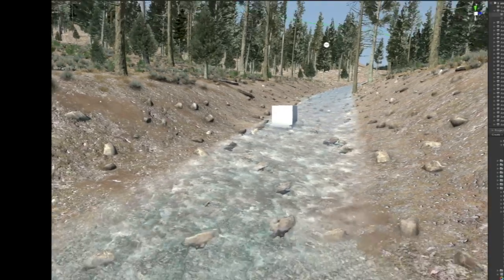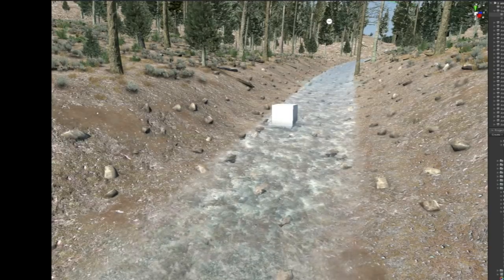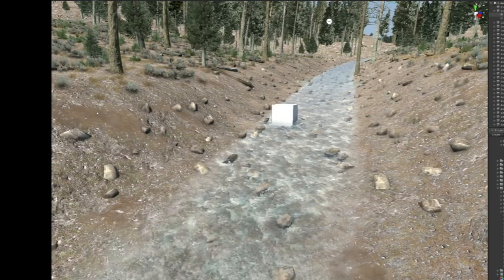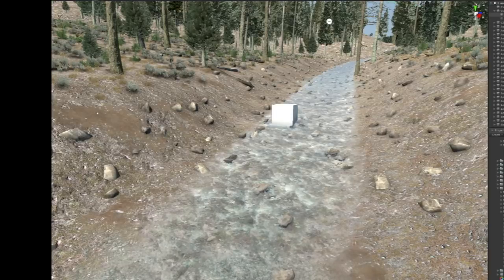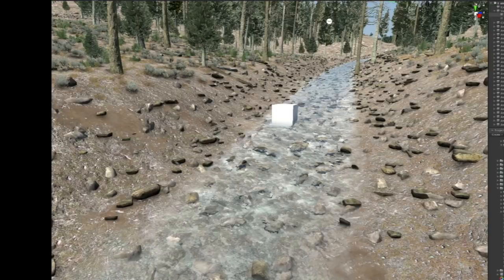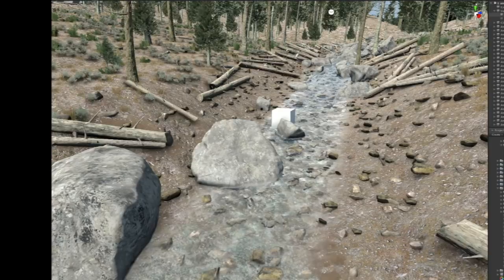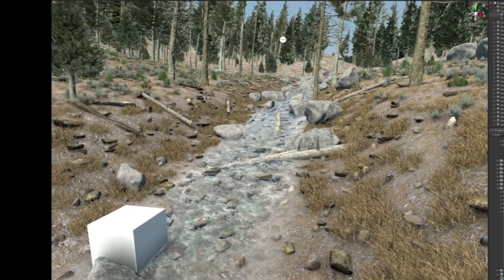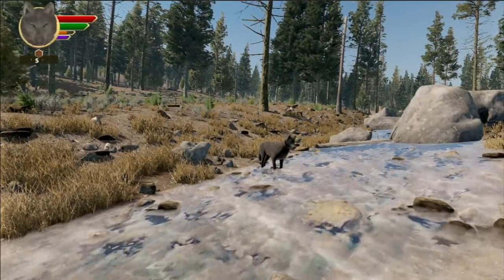I've Been Working on the River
Making improved rivers and creeks for WolfQuest 3 !

The expanded maps in WolfQuest 3 encompass  not only more grassland and forest, they also now include more creeks and rivers. The Lamar River is the most known example, but two other “significant” creeks (i.e. they have names) wind their way down the slopes of the mountain: Amethyst Creek and Chalcedony Creek. Happily, we now have much better tools to create realistic waterways than we did with the old game so we think you will be as excited as we are about WQ 3 water. This video looks at the process of creating Chalcedony Creek.

Tools shown in this video:
* Unity3D: Game authoring tool
* River Auto Material (R.A.M.): Used to create river spline and carve riverbed in terrain.
* Lux Water: Gorgeous water shader
* Vegetation Studio Pro: Powerful tool for spawning and rendering vegetation as well as rocks and other small objects.

We will also create the small ponds up on Specimen Ridge that you may recall from the old game — and yes, you’ll be able to drink from any of these bodies of water. Drinking will give you a small health boost. (And no, we won’t be adding a Thirst Meter.)

We don't have a release date yet but we are getting closer! Our plan is to release the first episode, Amethyst Mountain for PC/Mac on Steam and itch.io, as Early Access. That will be followed by Slough Creek some months later, then followed by the mobile versions.